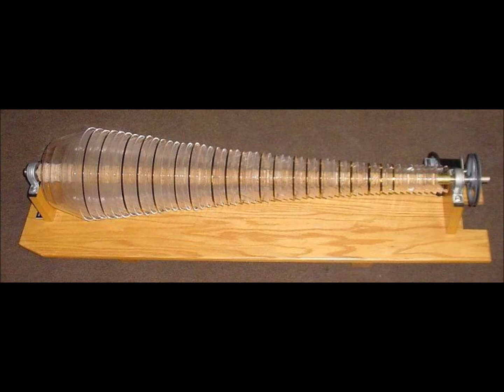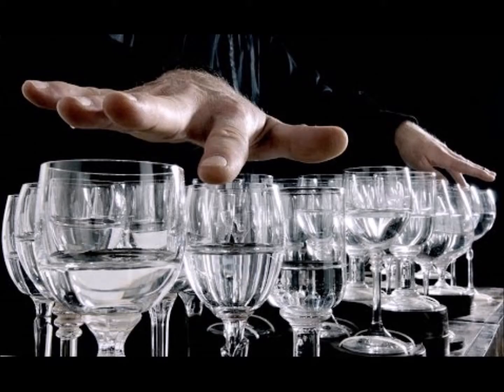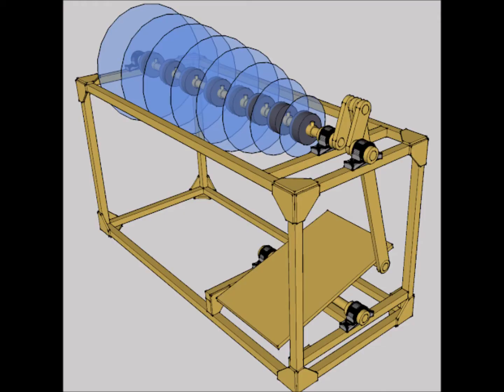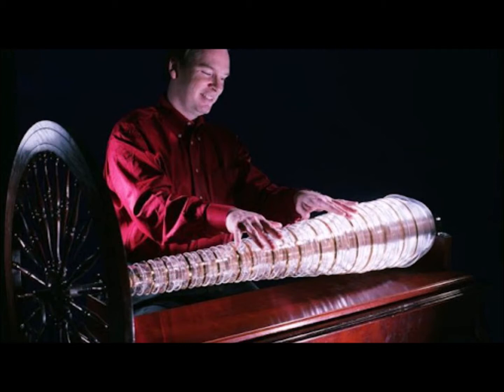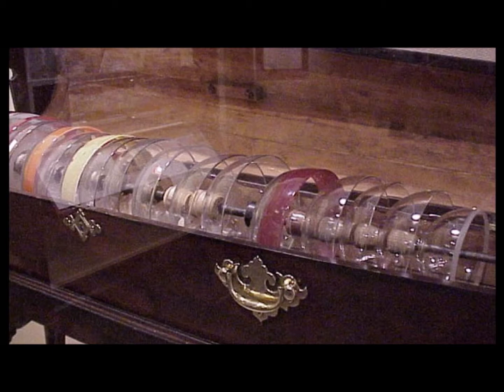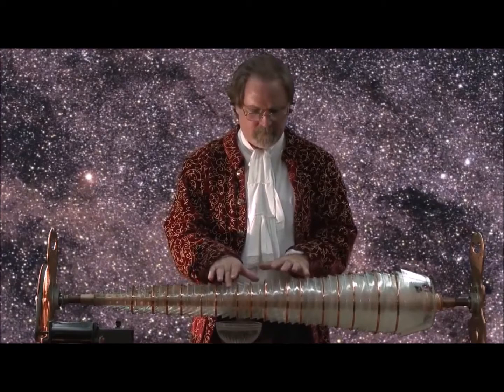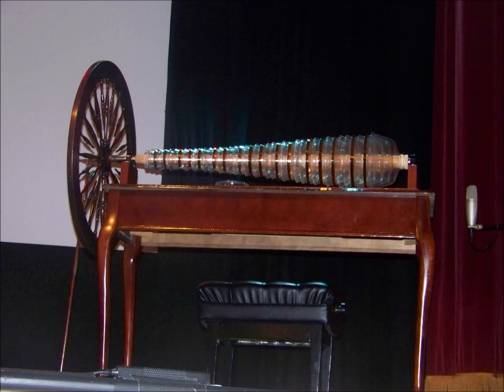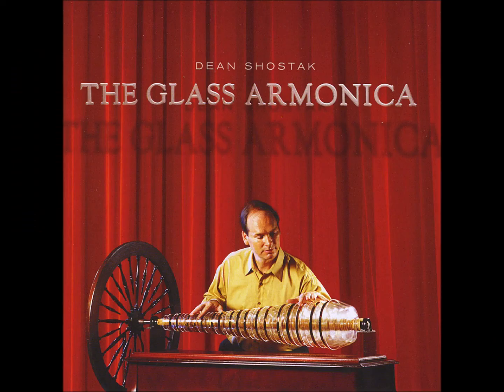The Fantastic Glass Armonica I Tater Bone